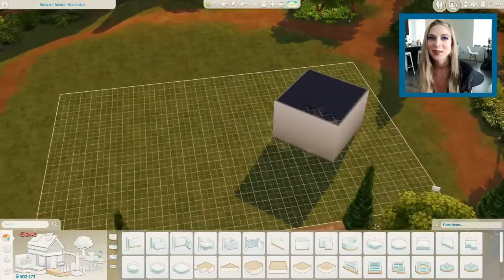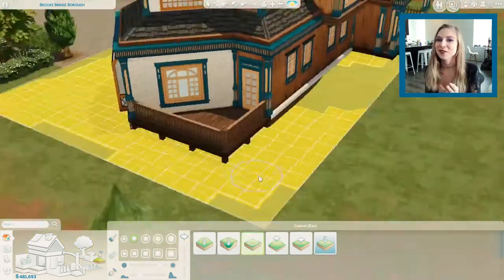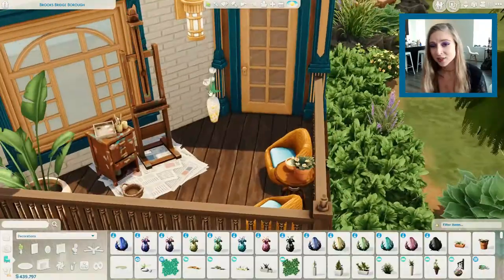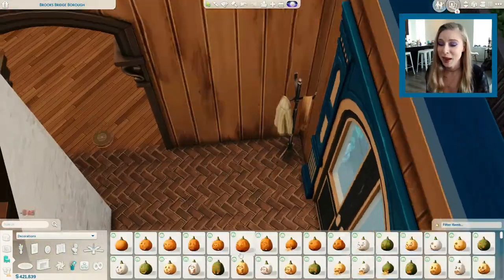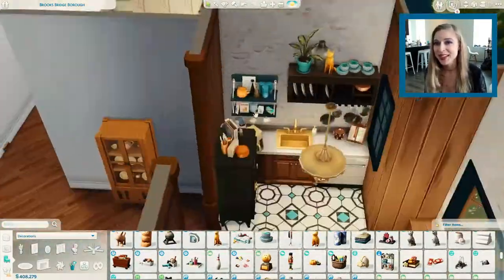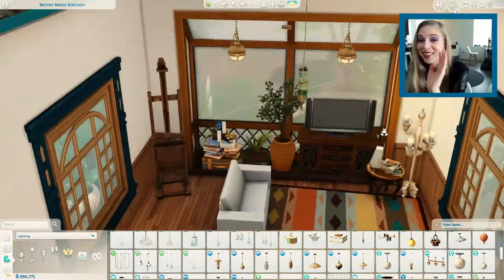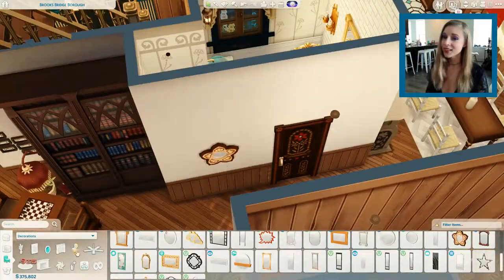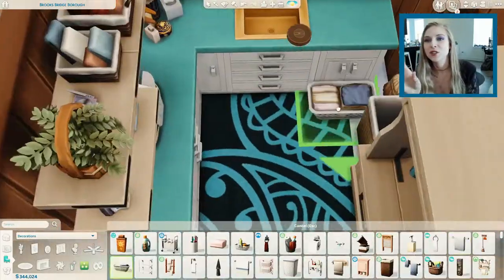Happy Haunts Manor | Sims 4 Build W/ Voiceover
You can find this build in The Sims 4 Gallery under CokiCreative!

BUILD INFO-
Happy Haunts Manor
2 Beds
3 Baths
30x20
§184,973

Custom Gallery art by: Catatron16 and Osvaldsims

CHEATS USED-
bb.moveobjects on
bb.showliveeditobjects
bb.showhiddenobjects
bb.ignoregameplayunlocksentitlement